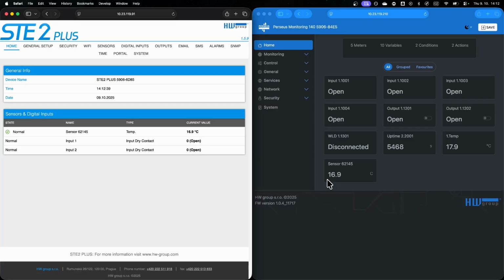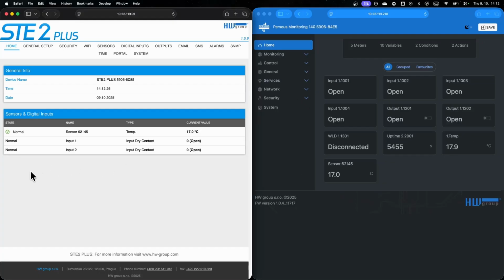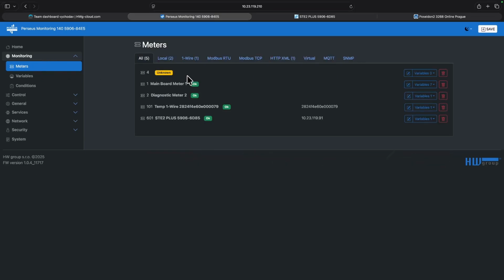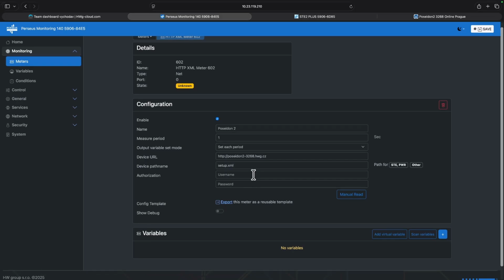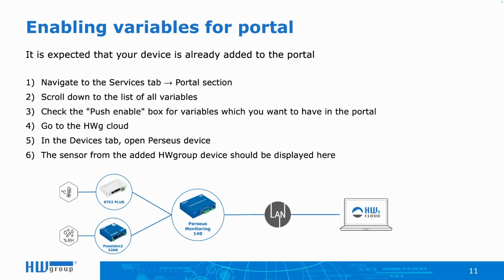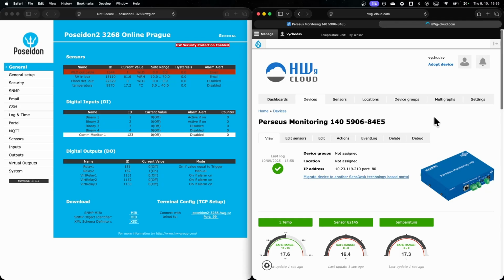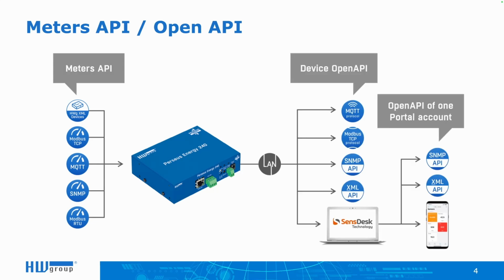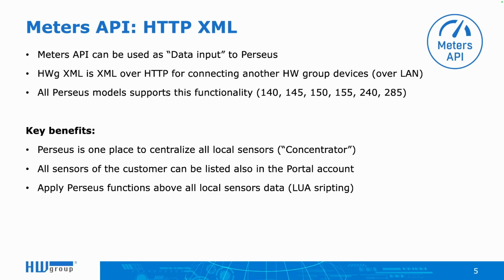Perseus HTTP XML meters - HV105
In this video, we examine how you could connect other HW group devices, like the STE2 Plus and Poseidon2, to a Perseus unit as Meters. We explain the key difference between the Meters API (for bringing raw sensor data into Perseus) and the Open API (for sending processed data out of Perseus to other systems).

By connecting devices as HTTP XML meters, you can centralize all your local sensor data within the Perseus interface. This unlocks the full power of Perseus, allowing you to use its advanced system of conditions, actions, schedulers, and LUA scripts on the variables from your connected STE2 or Poseidon devices, significantly extending their functionality.

Video chapters:
0:00 - Agenda
0:49 - MetersAPI: Adding STE2 Plus (local presence)
2:07 - MetersAPI: Adding Poseidon2 (demo)
5:29 - Connecting Perseus variables to the portal
7:26 - How it works
9:43 - Outro

HV105